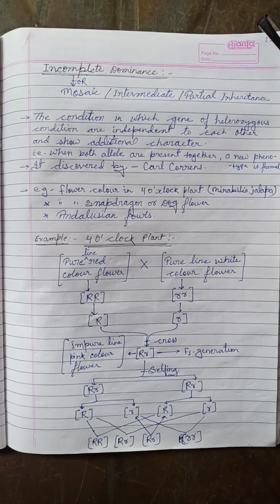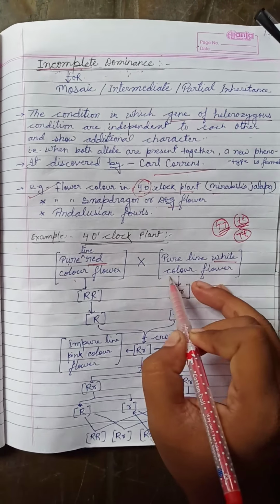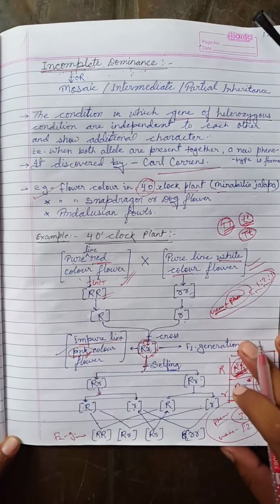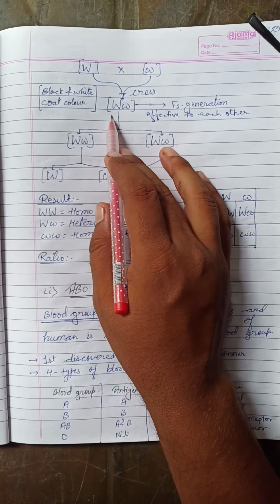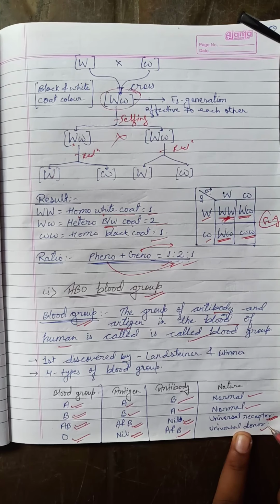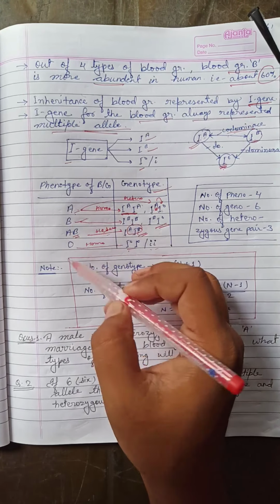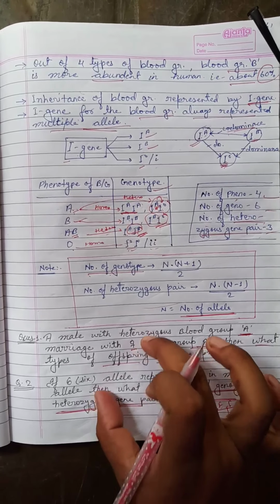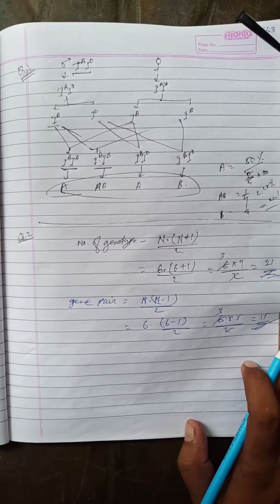Class - XII & X Biology ( By - Kartik Kumar) Genetics, lecture - 9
Class - XII & X
Biology ( By - Kartik Kumar)
Genetics, lecture - 9